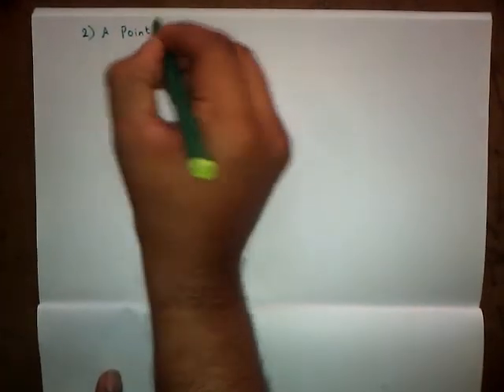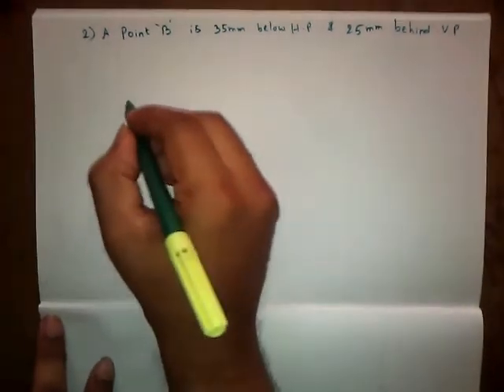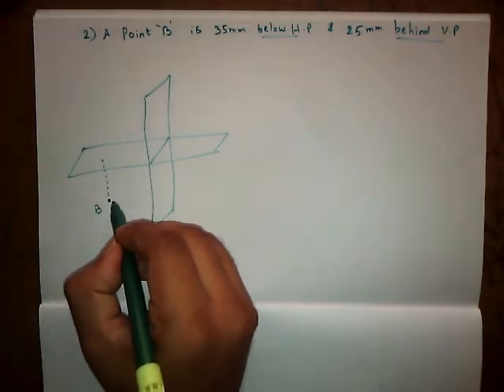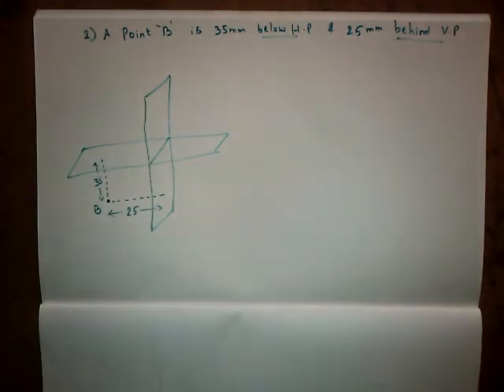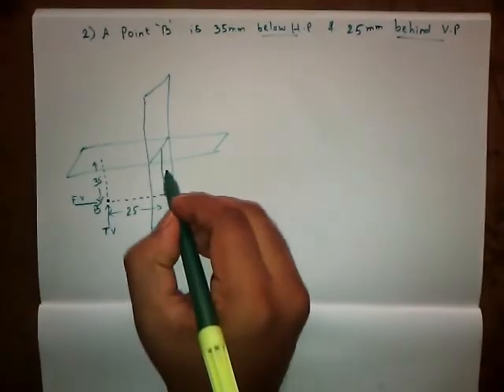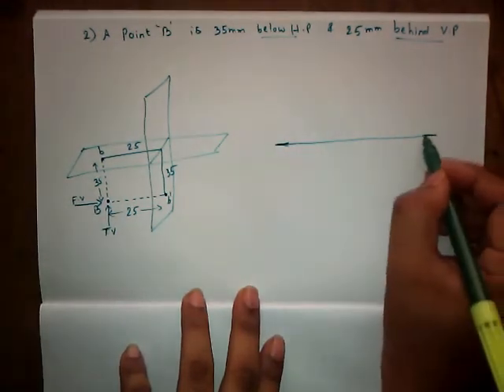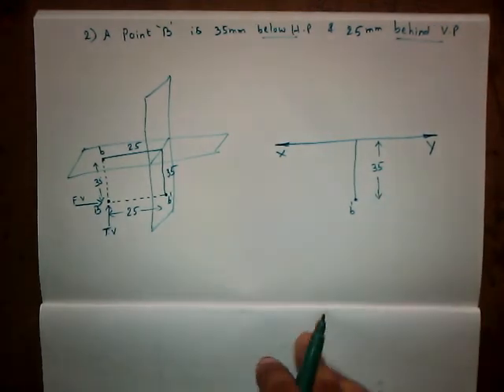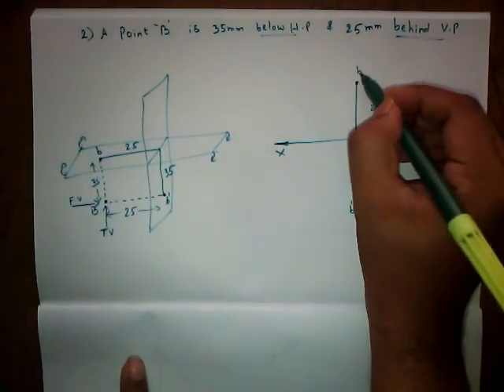6 Projection Of Points - Example2